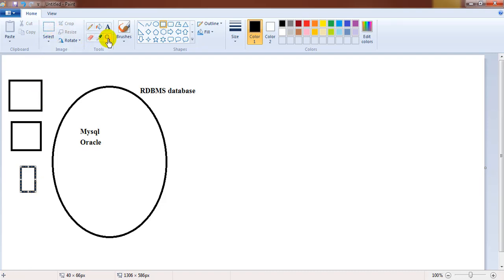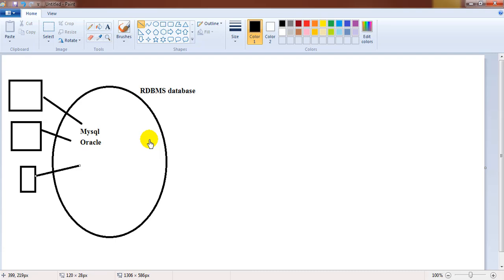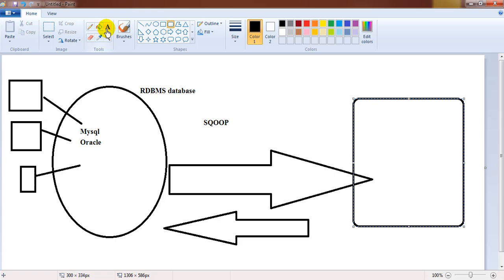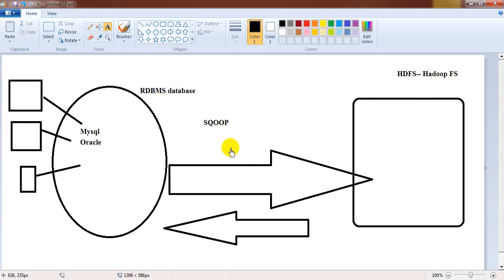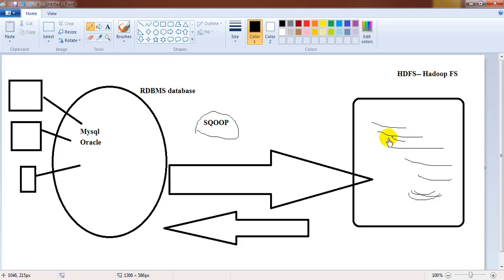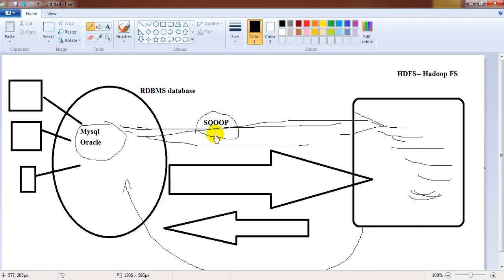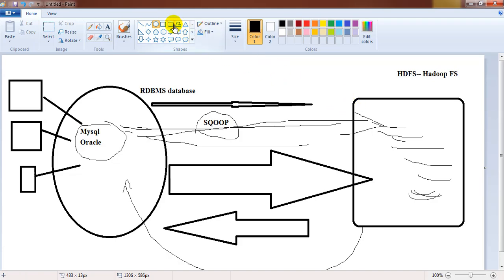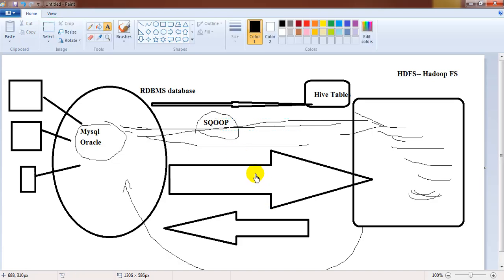What is Sqoop in hadoop | Hadoop Tutorial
Syllabus -

 Review -

 Registration

Please donate on below link if you think I am helping you with your career.

OR

OR

sqoop example

sqoop tutorial pdf

sqoop hadoop wiki

sqoop command

apache sqoop documentation

sqoop architecture

what is flume in hadoop

sqoop import